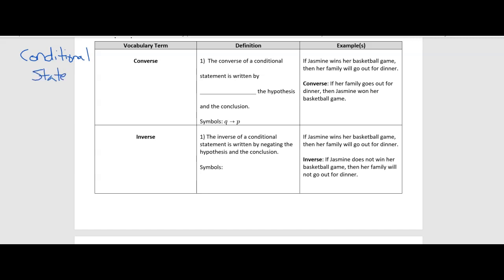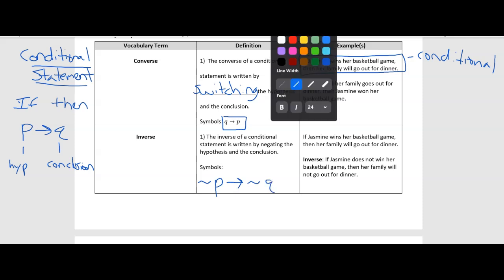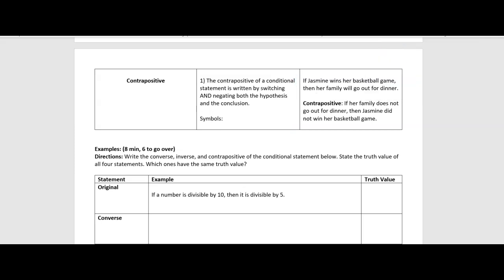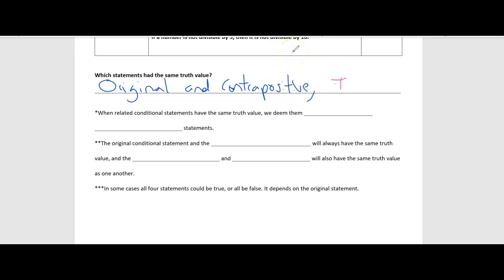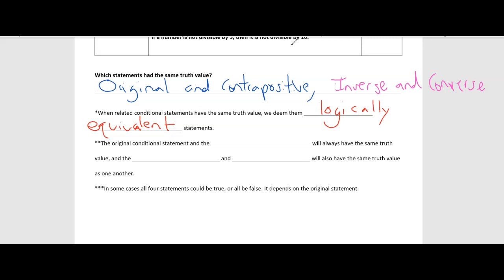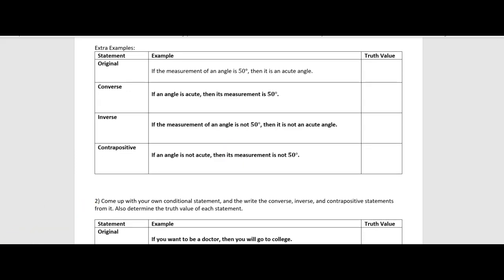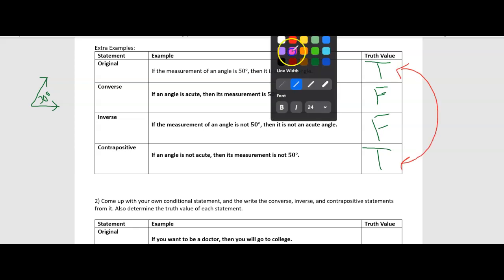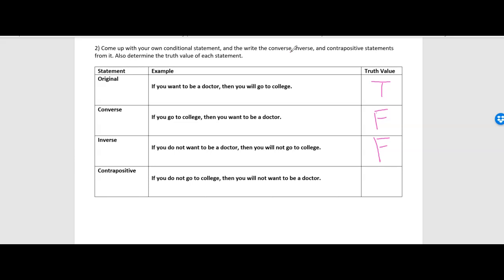Conditional Statements Part 3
Instruction on conditional statements. Corresponding notes for video can be found on the website below for free.

Search for "​​2.2_conditional_statements.pdf"